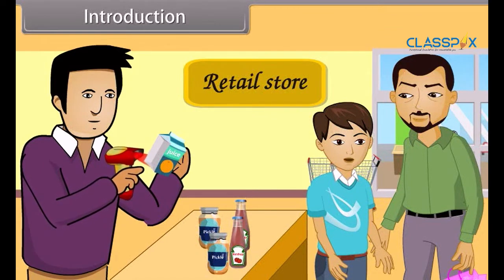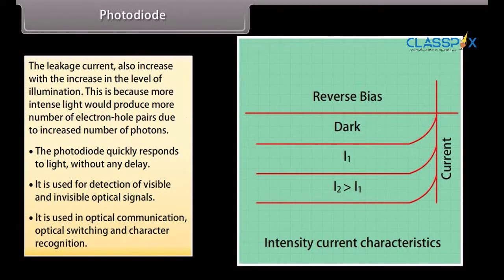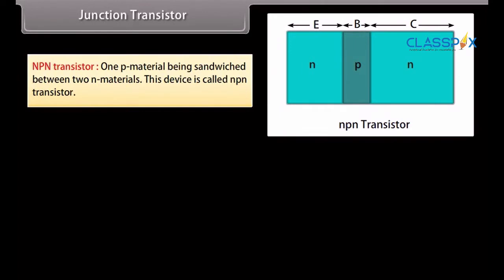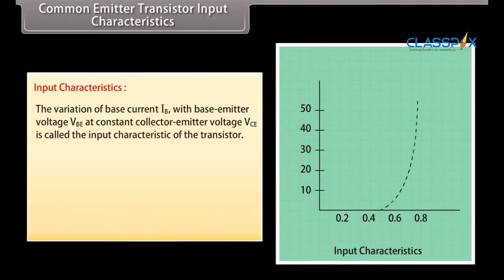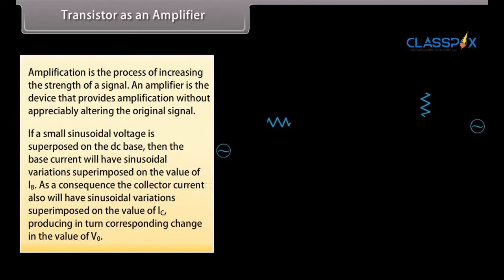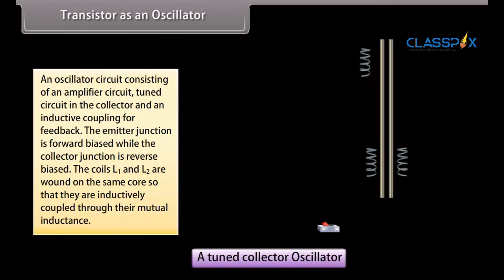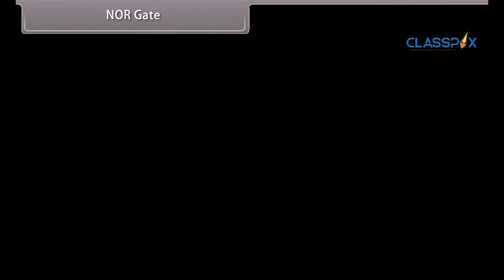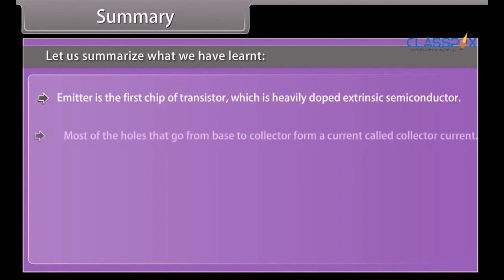Semiconductor Electronics II Physics Chapter - 14 | Full Chapter NCRT Class 12th